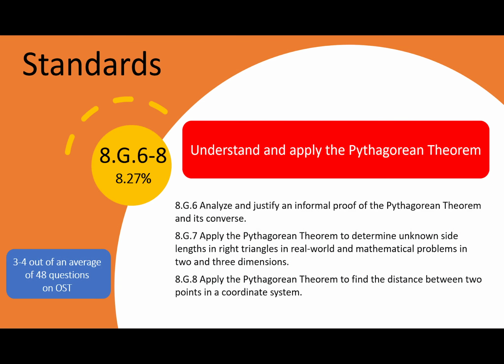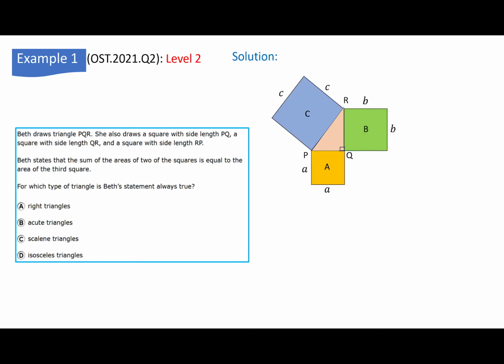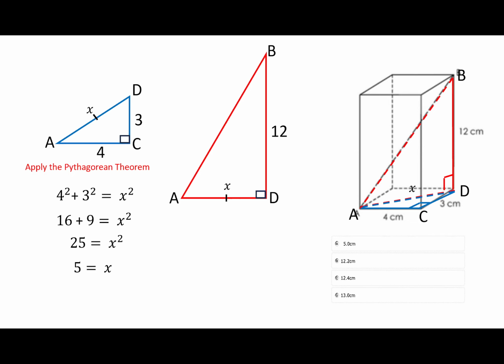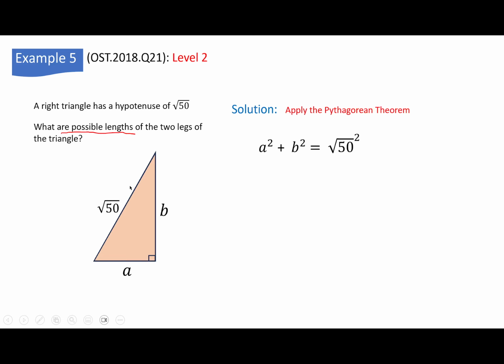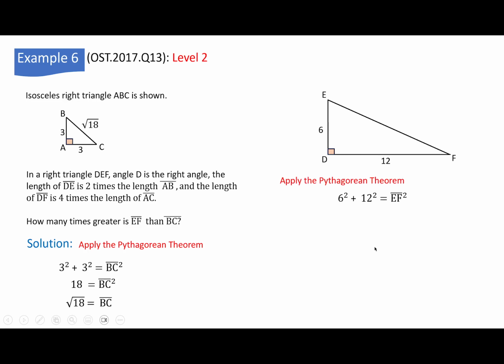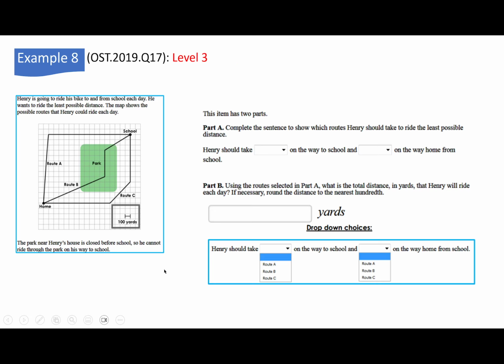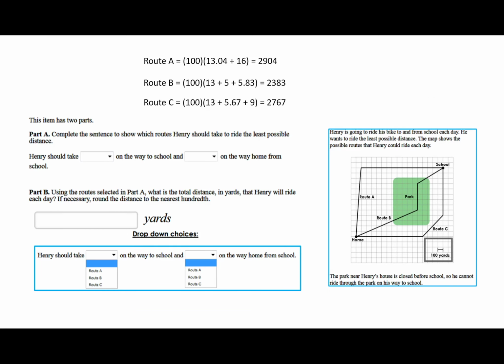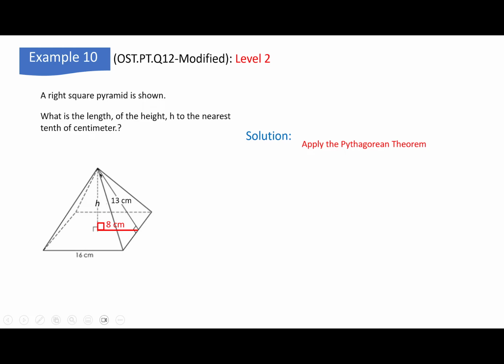Math Grade 8 Standards 8.G.6-8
Understand and apply the Pythagorean Theorem.